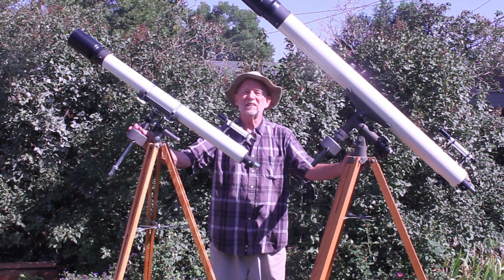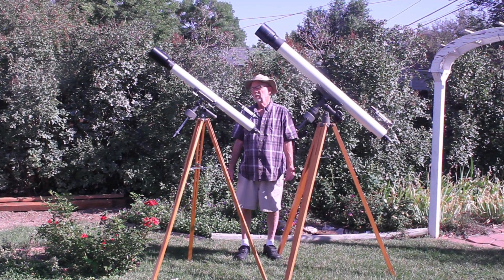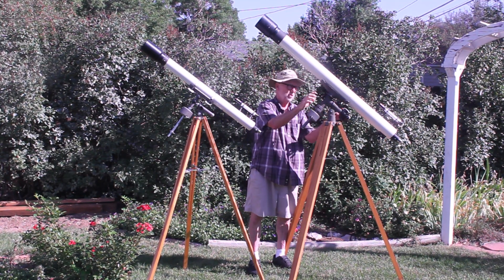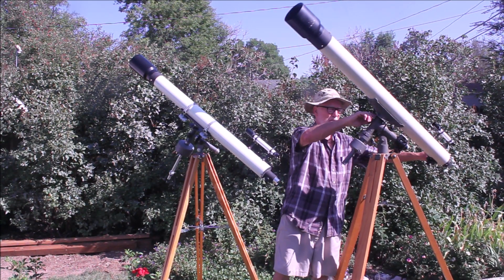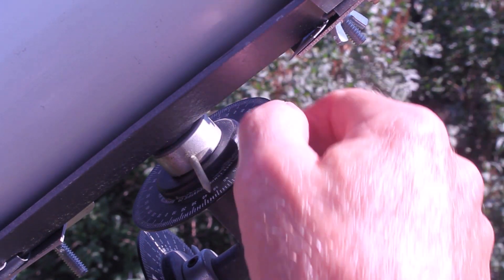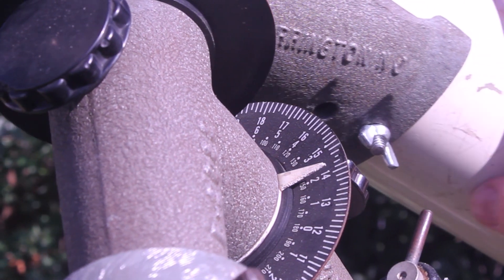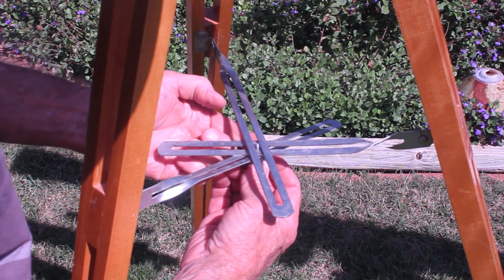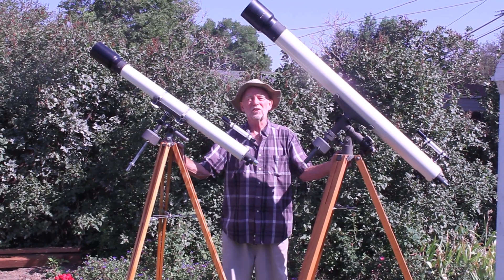Edmund 3 inch Refractor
This is an Edmund 3 inch refractor, probably from the 1970's or so. It features a highly utilitarian design along with superb optics. It is compared with a 4 inch Edmund from the same period. The Edmund 4 inch is shown with additional detail